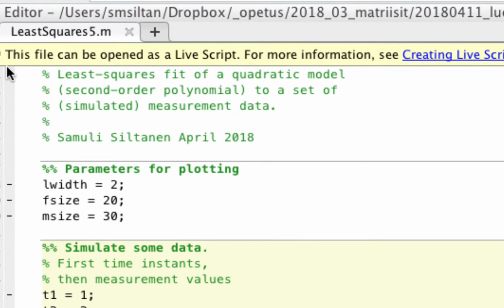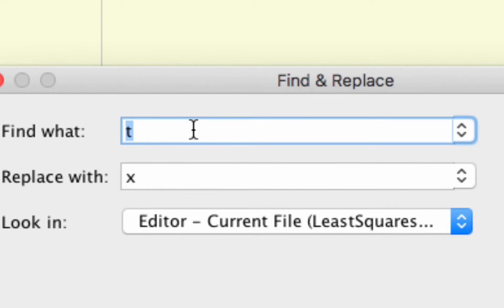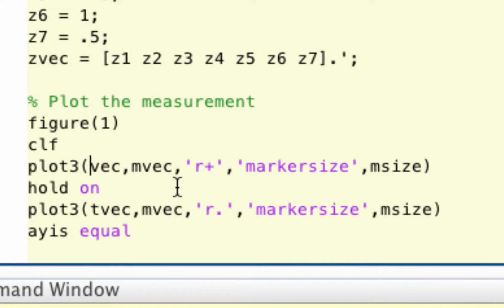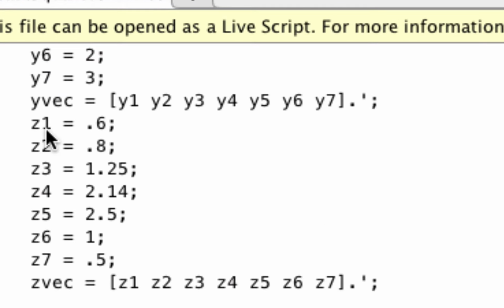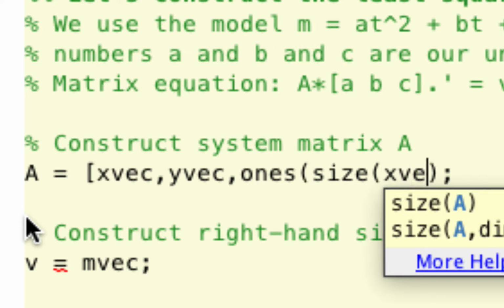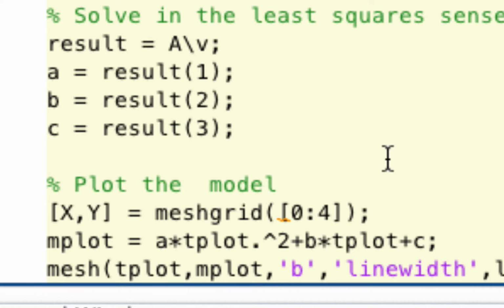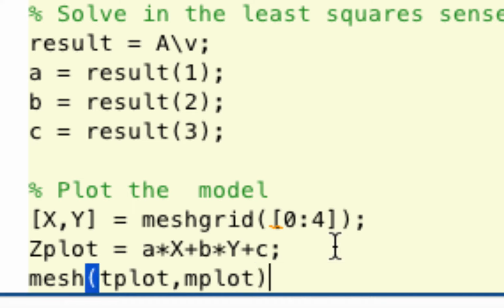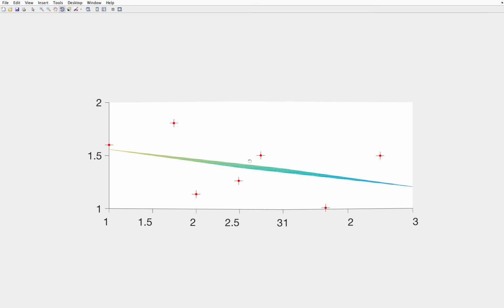Least-Squares Fitting of Linear Model in 3D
This screen capture video is from my course "Applications of matrix computations," lecture given on April 11, 2018 at University of Helsinki, Finland.

We consider the problem of fitting a plane to a set of measurement points in 3D. Our starting point is seven data points (real numbers) z1, z2, ..., z7, measured at a collection of planar points (x,y). Here they are not really measured; we just gave some values that came to mind.

We assume an ideal linear model of the form z=ax+by+c, where a and b and c are unknown numbers to be solved.

The problem is written as a 7x3 matrix equation and solved in the sense of least squares using pseudoinverse.